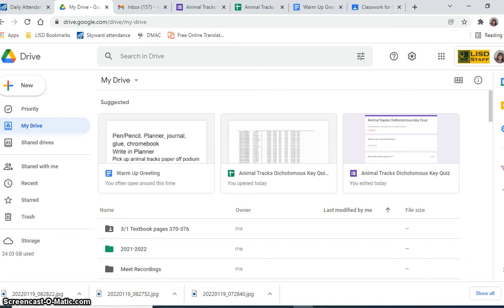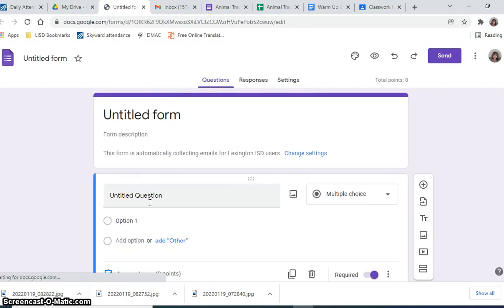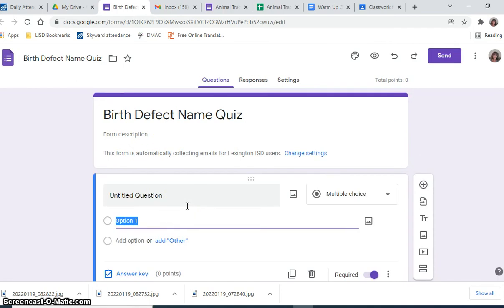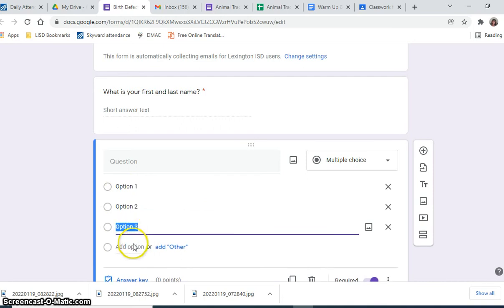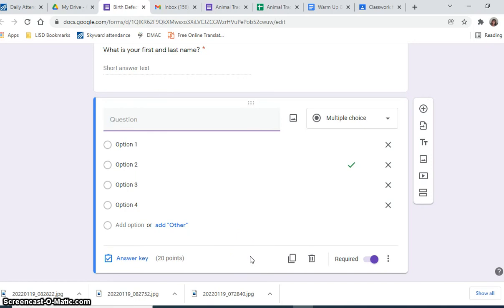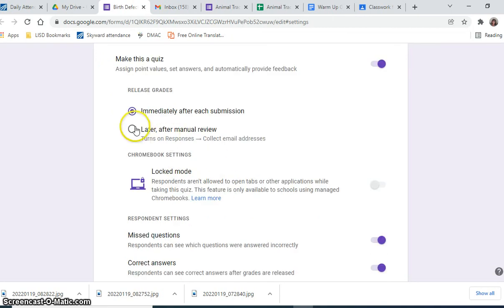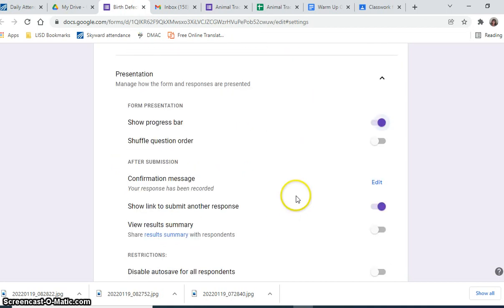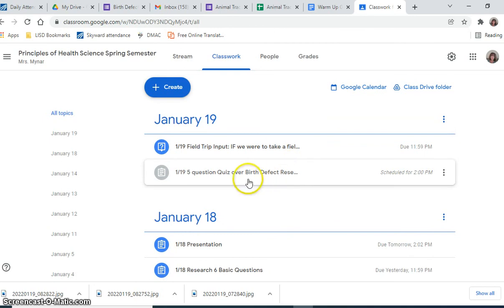How to create a google form quiz